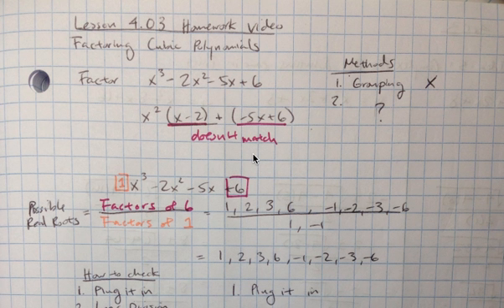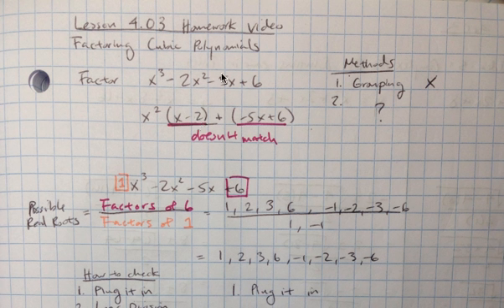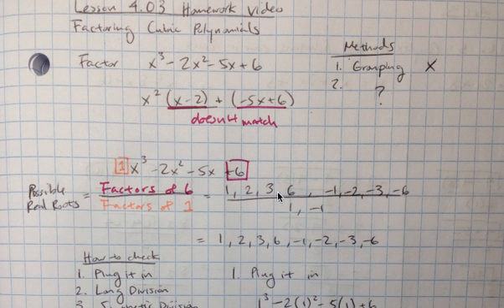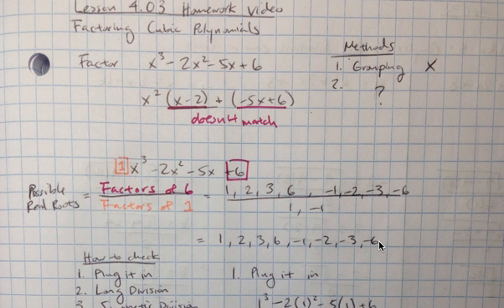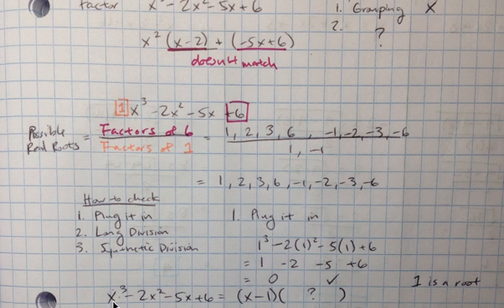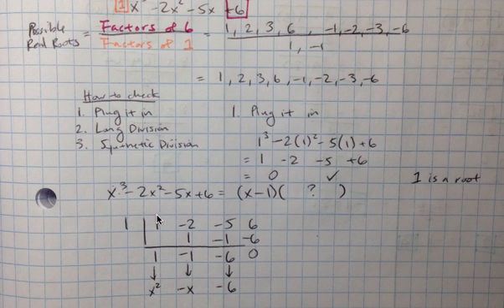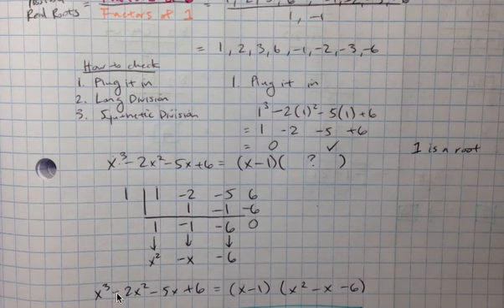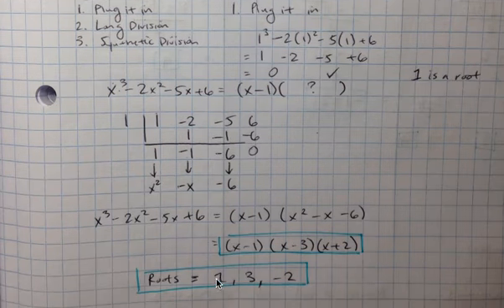Lesson 4.03 Factoring Cubic Polynomials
An example of factoring cubic polynomials.